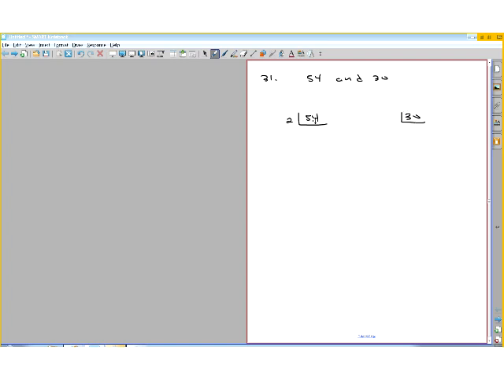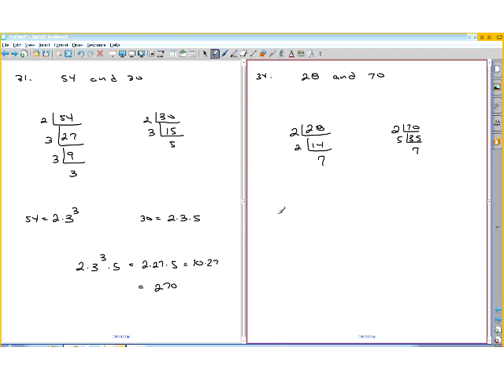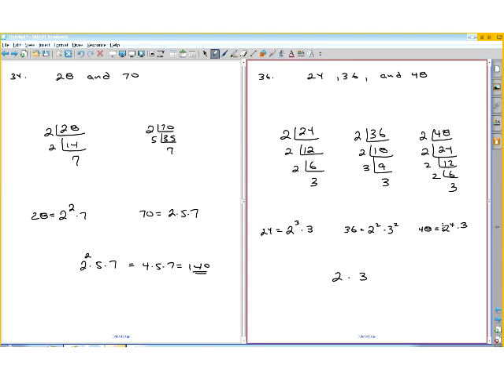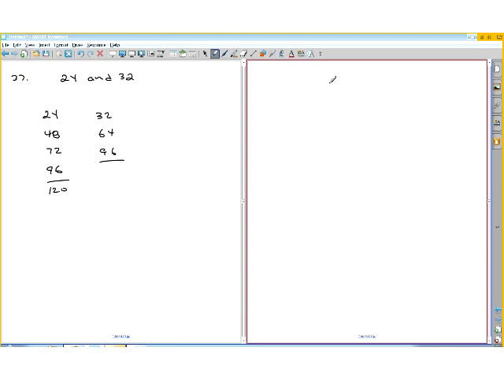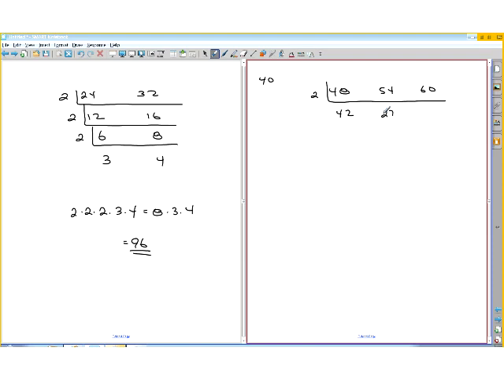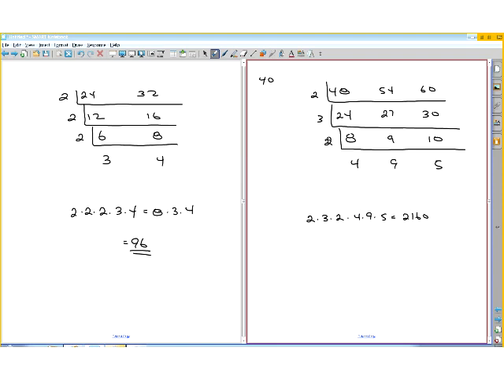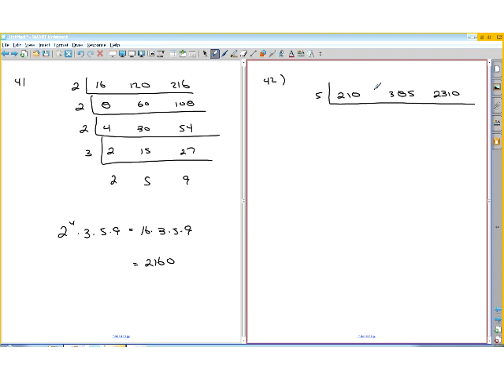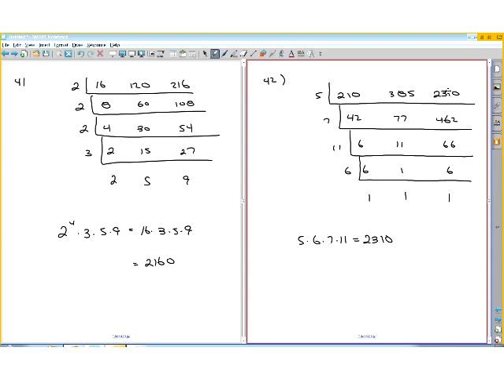Chapter 5 Section 4 Problems 31 34 36 37 40 41 42